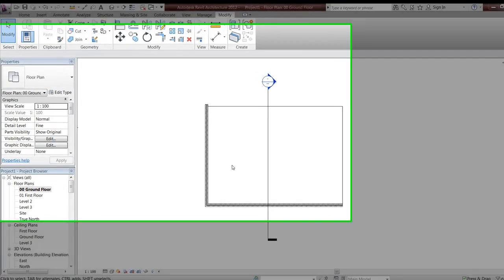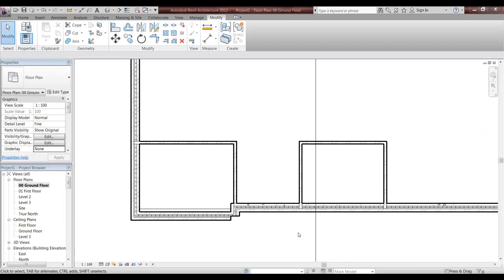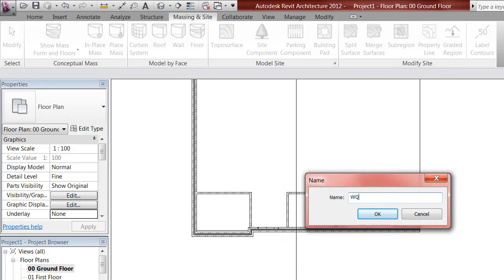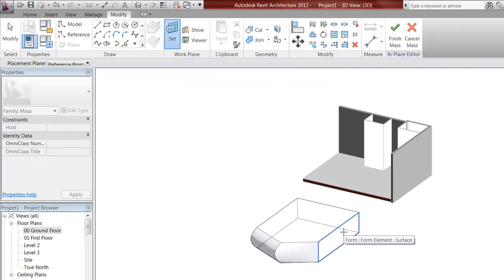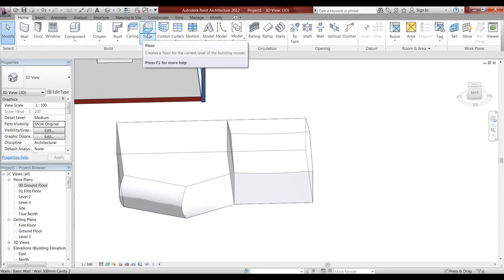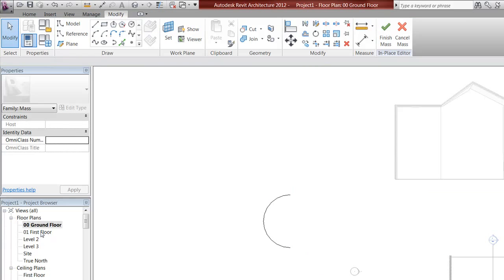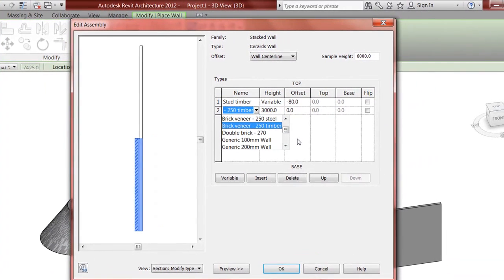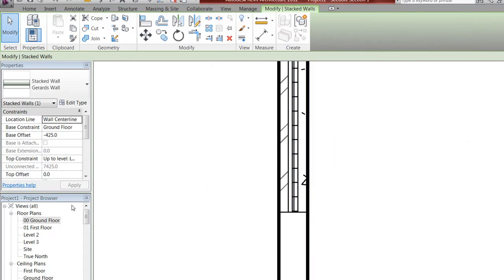Revit Architecture 2012 tutorial - Walls Advanced 2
Part 2 of advanced walls